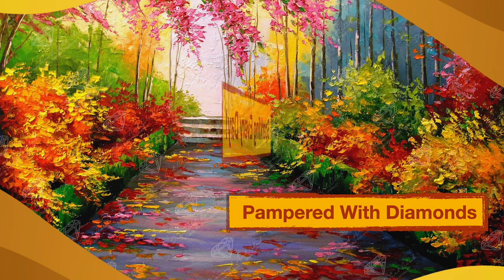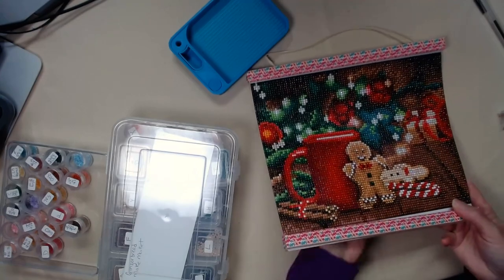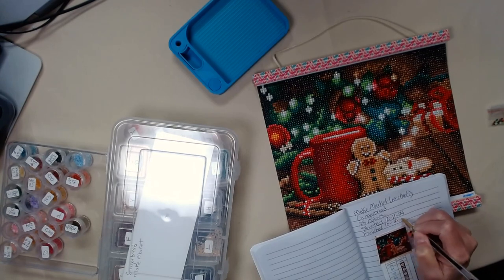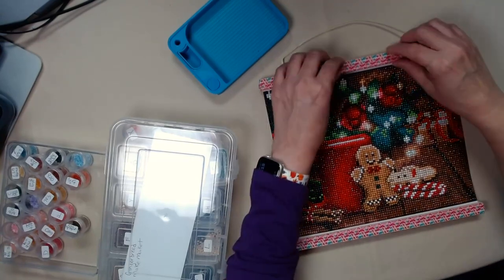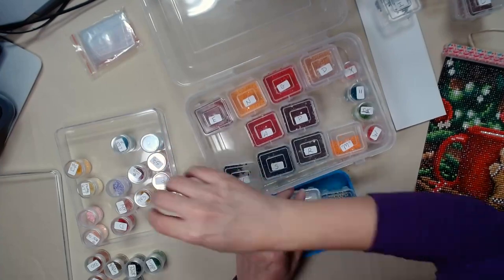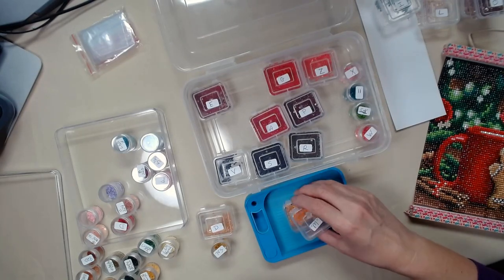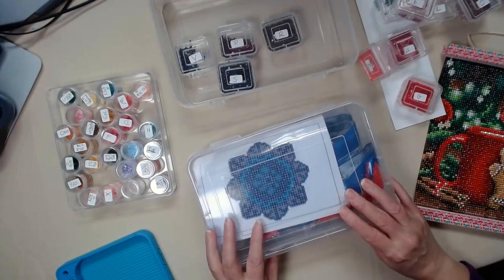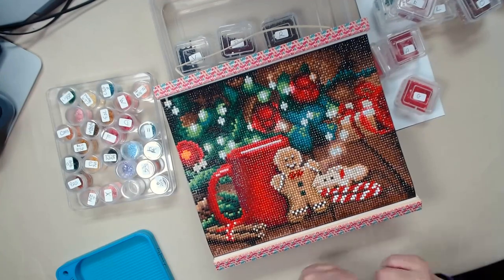Gingerbread Post review!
This is my post-review of Gingerbread Kit Up. The first of My Christmas canvases. I'll show you how I blinged it up.

- Blast Off by Randal Spangler